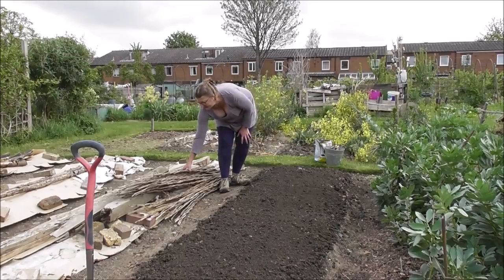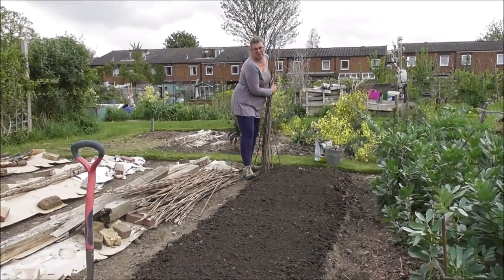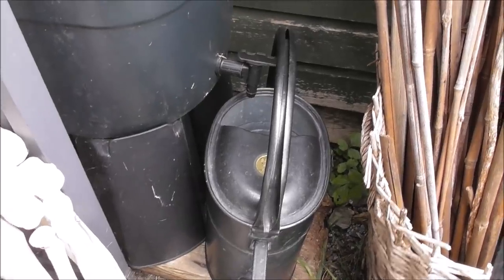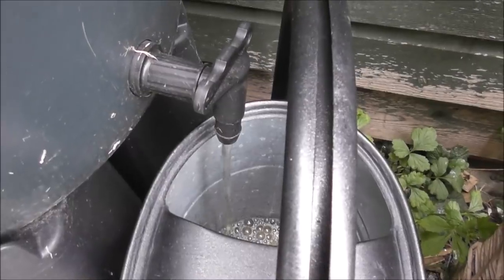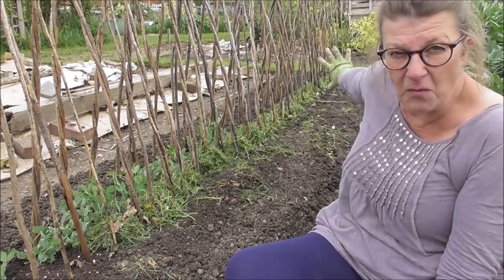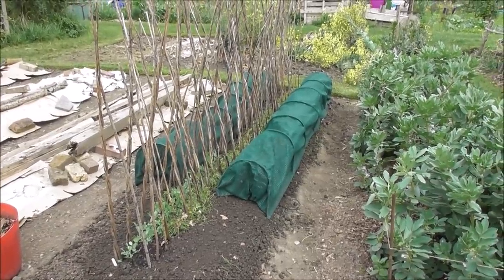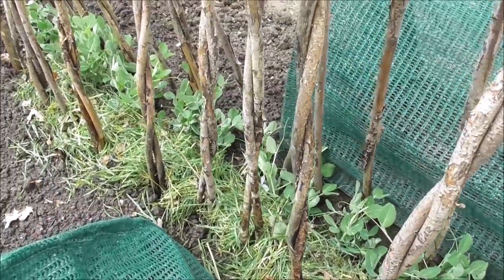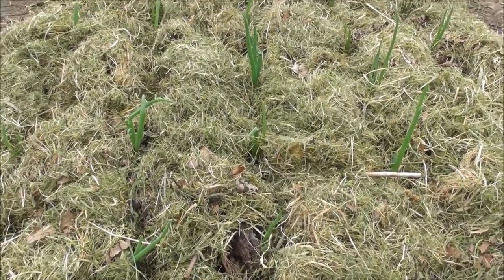Vivi's Kitchen Garden 177: Peas, lentils & carrot plank experiment.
It's a wonderful moment each year when the first plants go into the ground! Today I'm planting and sowing peas. which means the first sticks or poles are also going into the ground. Hurrah. I also check to see how my experiment is going with the plank topped carrot bed.

Living without a wage. a year (or more) of living off the land and making do & mending.